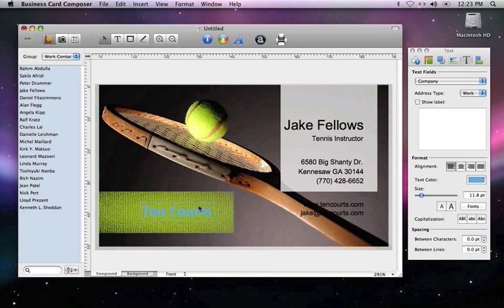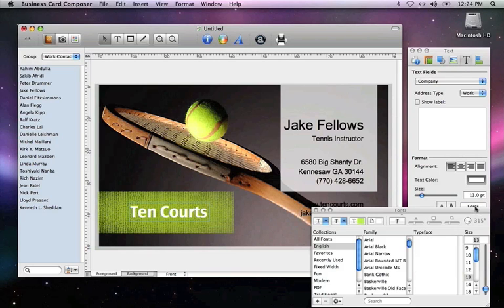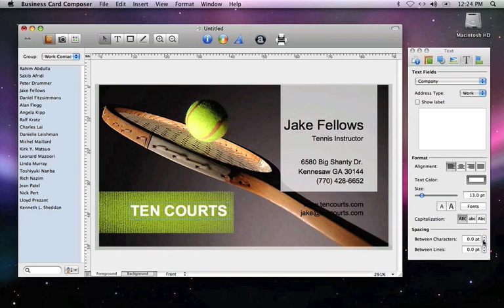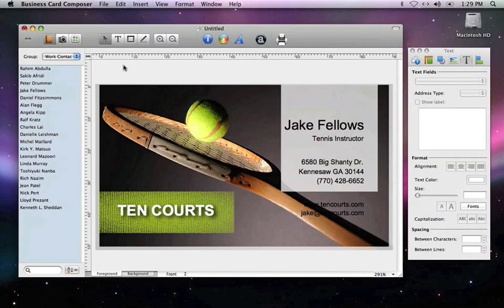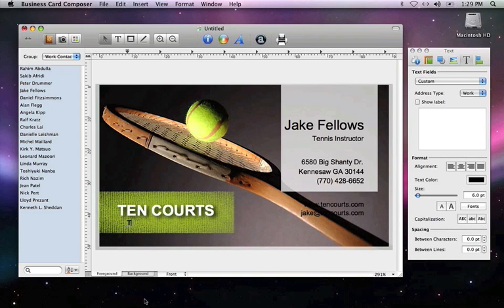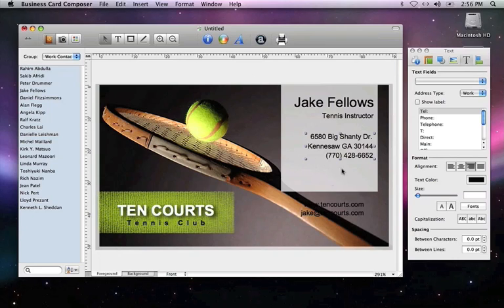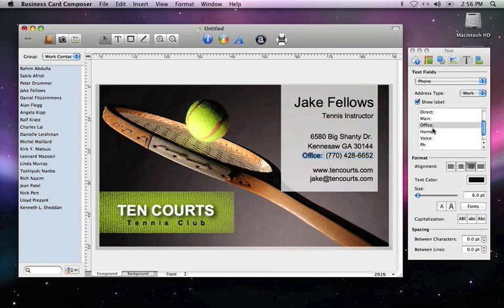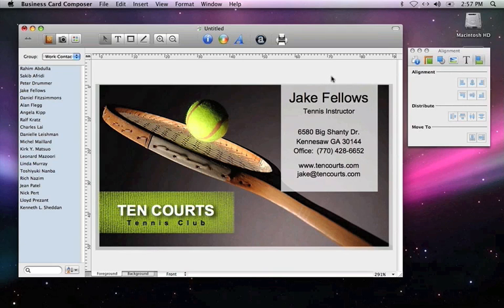Business Card Composer - Working with Text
This tutorial will show you how to use the text tools in Business Card Composer Version 5.